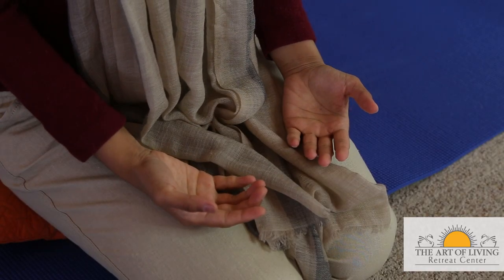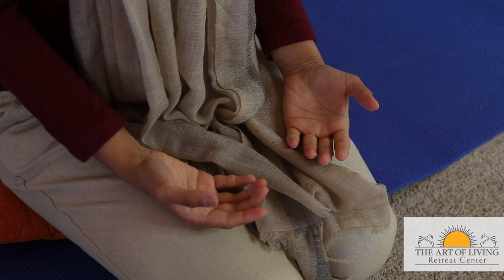Noopur Umarji Breathing Technique - Bhastrika Pranayama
When we do any physical exercise our body demands more oxygen, which signals the heart to pump faster, thus raising the heartbeat. But did you know that when you do Bhastrika Pranayama,  you pump even more quantity of oxygen even without the body not asking for it. Bhastrika Pranayama is the process of rapid inhalation and exhalation which gives a boost to the body and hence is aptly called the yogic breath of fire. So, the next time you feel like your body needs energy, try Bhastrika Pranayama instead.

The Art of Living Retreat Center's mission is to reawaken the human values of compassion, love, togetherness, joy, and harmony in order to realize a true representation of a one-world family—a place that unites people from all walks of life in the spirit of wisdom, celebration, and service to the world.

Connect with Art of Living Retreat Center on Social Media.